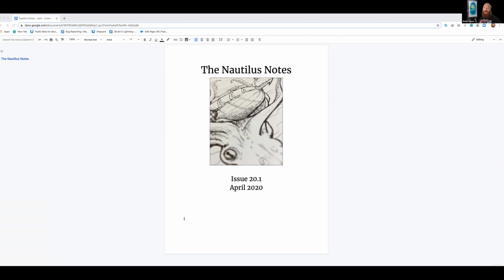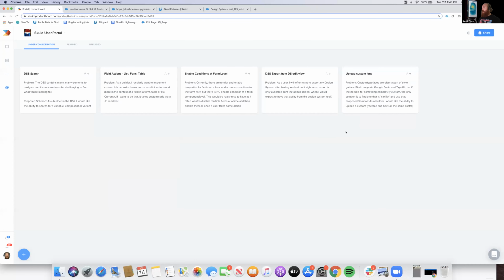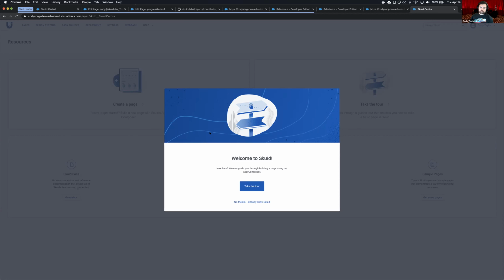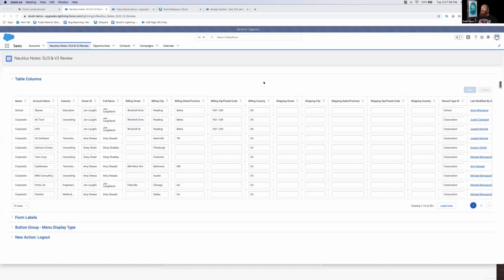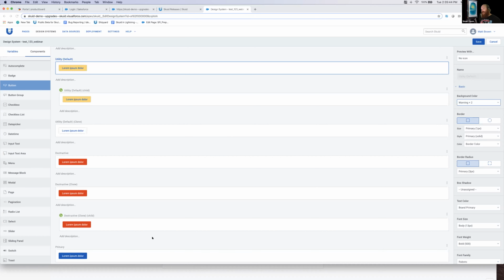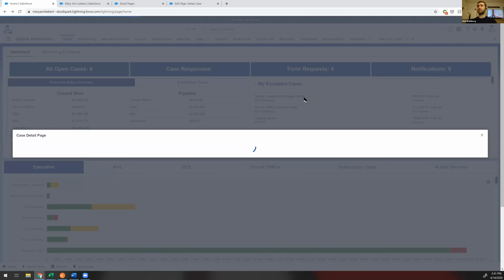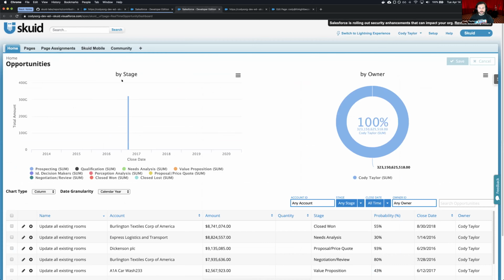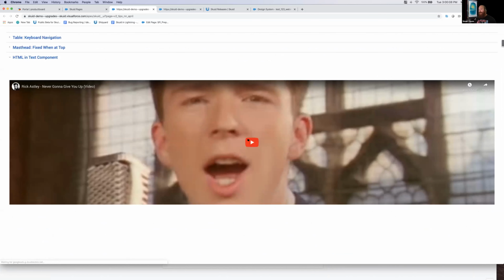Nautilus Notes 20.1 - April 14, 2020 App Development Lessons Learned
The Nautilus Notes is a monthly webinar where Skuid implementers share lessons learned about using the product.

Some of the topics covered in this webinar:
- Skuid app admin redesign in Spark Update 3
- New Composer features like the index and undo/redo
- DSS enhancements like Clone and Inherit for style variants
- Adding HTML to a page using the Text Component
- Keyboard navigation in table cells

Skuid stands for “Scalable Kit for User Interface Development”. We give business app builders the tools to rapidly connect multiple data sources, create powerful user functionality, and design a great UI, which can then be surfaced for end users in a desktop or mobile format.